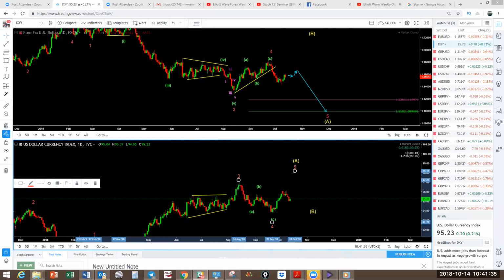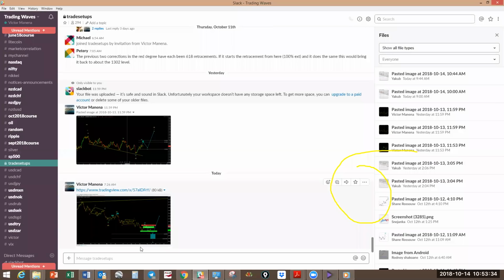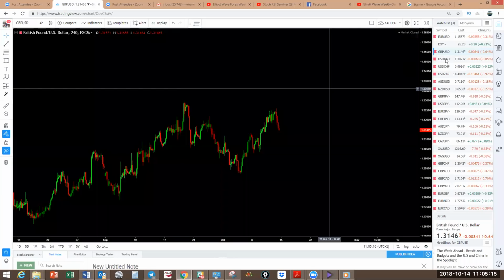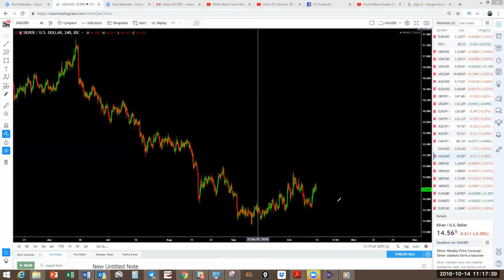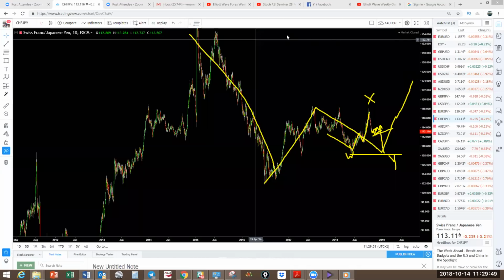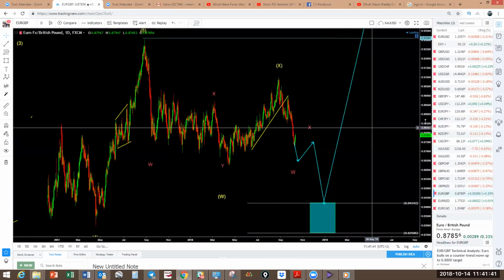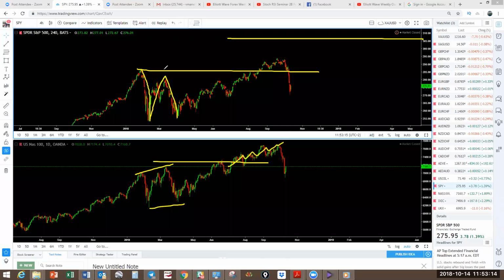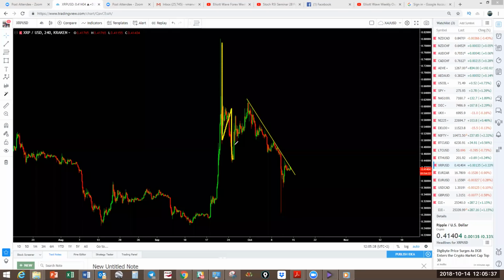Elliot Wave Forex Weekly Outlook 15-19 Oct 2018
Oct 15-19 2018 Market Analysis

The next course starts on the 3-13 December 2018. Course is available on videos to get started before the live sessions in December

4:13        Trades Recap

17:56      EURUSD Vs DXY
25:39      GBPUSD
27:55      USDCAD
30:49      USDCHF
31:56      AUDUSD
33:39      NZDUSD
34:13      USDZAR

36:04      GOLD
38:27      SILVER

40:49      GBPJPY
45:58      USDJPY
49:14      EURJPY
50:18      CHFJPY
52:49      AUDJPY
53:59      NZDJPY
54:47      CADJPY

55:53      GBPCHF
58;27      GBPAUD
1:00:07  GBPCAD
1:01:17  GBPNZD

1:03:50  EURGBP
1:04:57  EURNZD
1:06:13  EURAUD
1:07:27  EURCHF
1:09:27  EURCAD

1:10:00  AUDNZD
1:10:41  NZDCAD

1:12:24  OIL

1:14:10  S&P500
1:14:56  NASDAQ
1:18:27  UK100 (FTSE)
1:20:09  NIKKEI
1:21:09  DAX
1:21:48  NIFTY

1:22:41  SUN PHARMACEUTICAL (NSE - INDIA)

1:23:34  BITCOIN
1:26:16  LITECOIN
1:26:43  ETHEREUM
1:27:44  RIPPLE